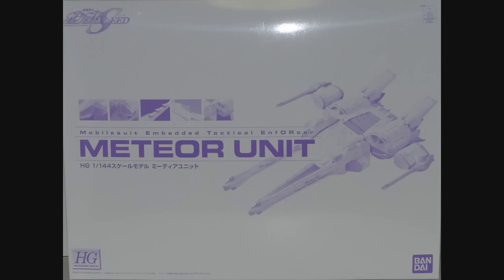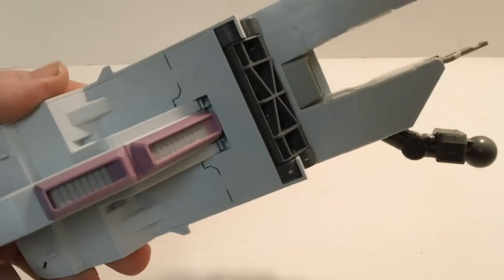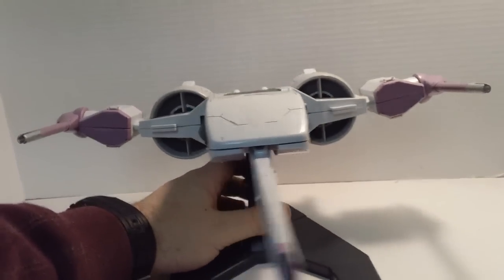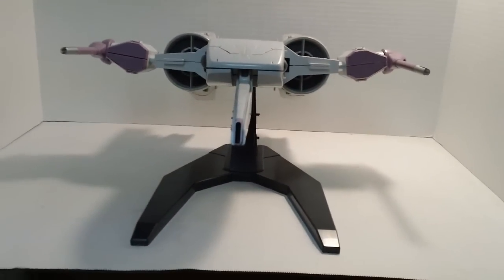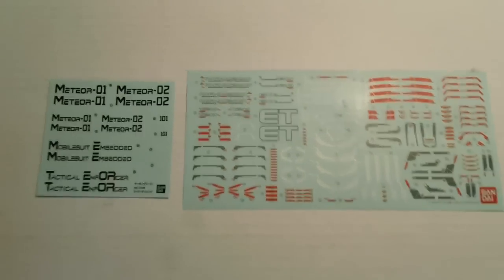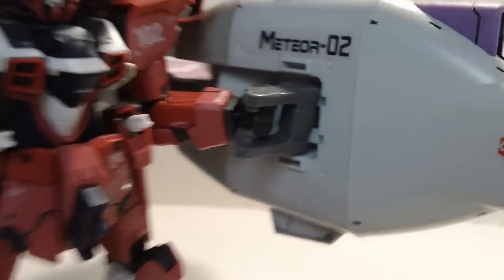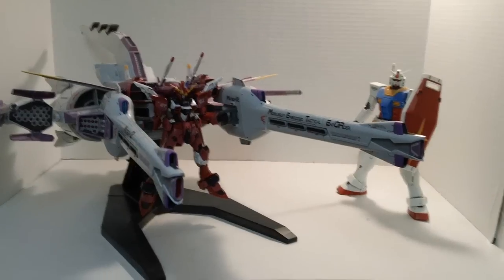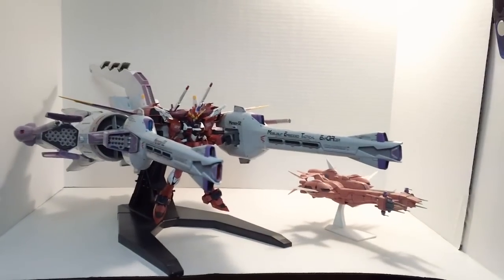High Grade Meteor Unit Limited Edition Review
This is a review of the high grade gundam model kit, Meteor, from the series mobile suit gundam seed. This is the limited edition version of this kit